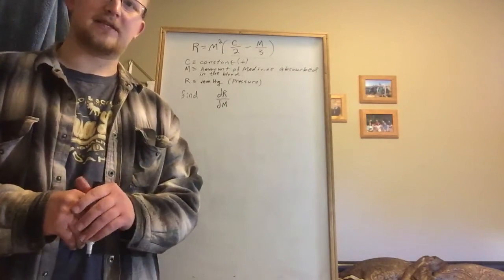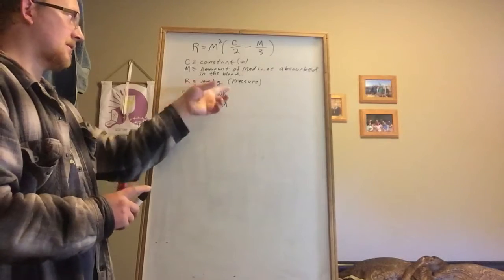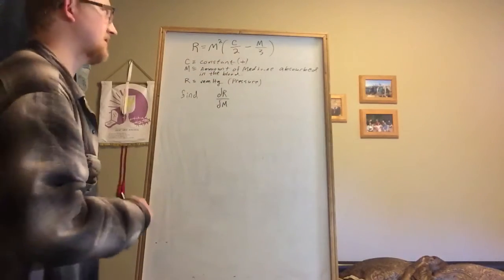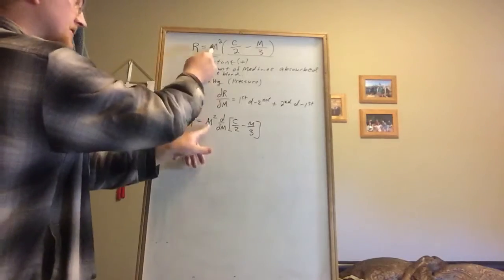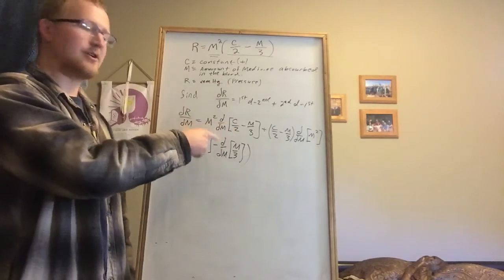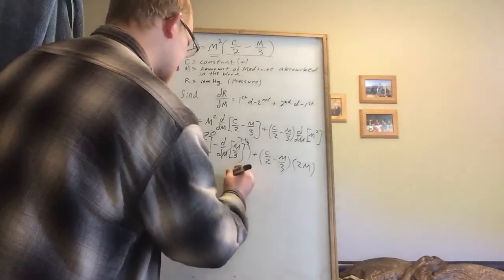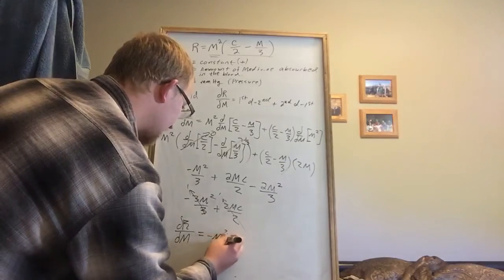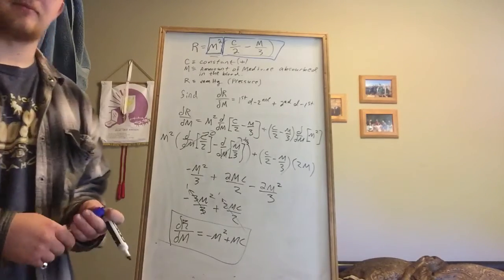Derivative practice (3.3 problem 15)